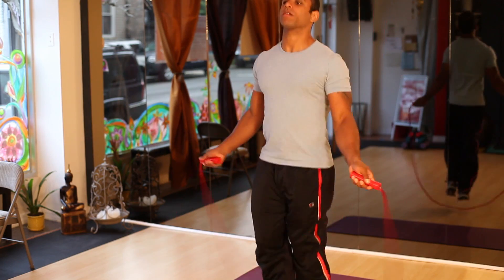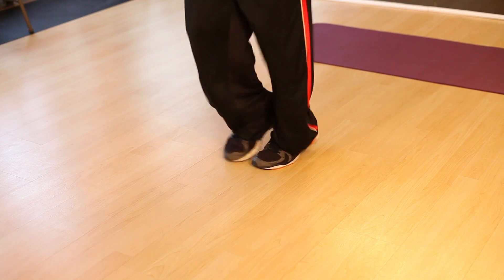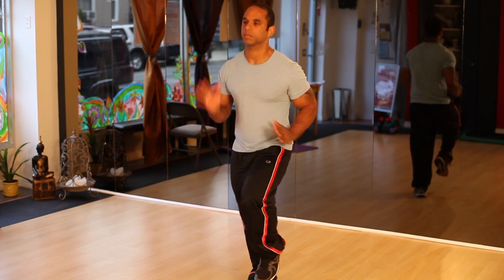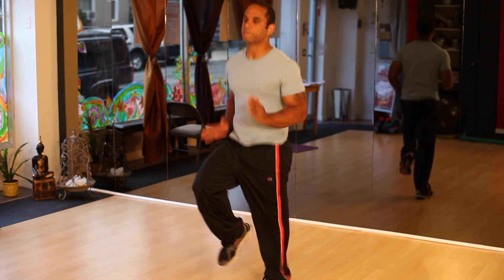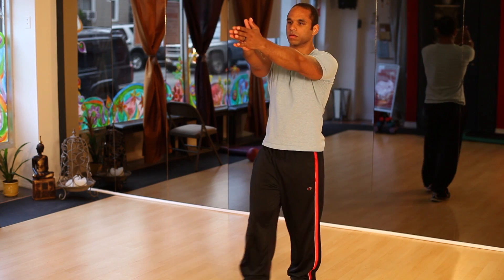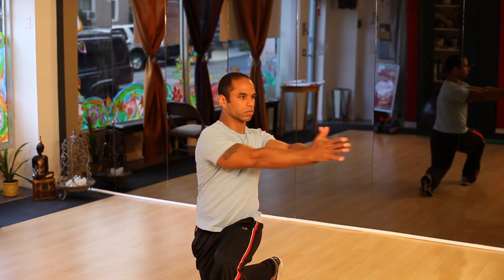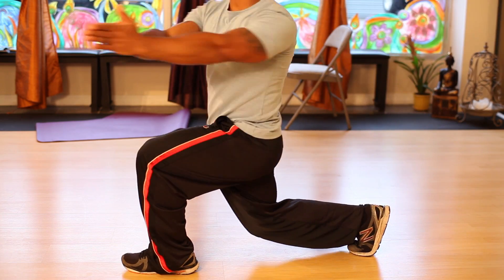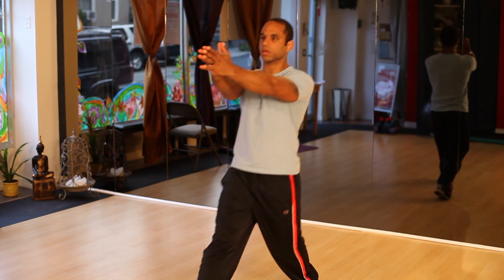Muscle Wakening Exercises : Building Strength for Stability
Muscle wakening exercises should always be a part of a proper warm up routine. Find out about muscle wakening exercises with help from a fitness professional with over 10 years of experience in this free video clip.

Series Description: Building strength for stability is something that you can do by paying equal attention to a few key areas of your body. Build strength for with help from a fitness professional with over 10 years of experience in this free video series.